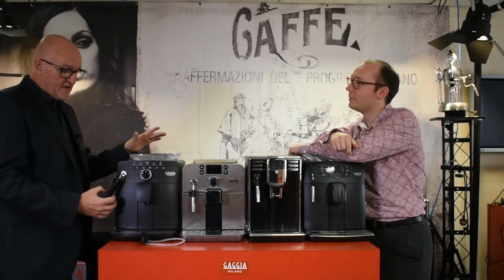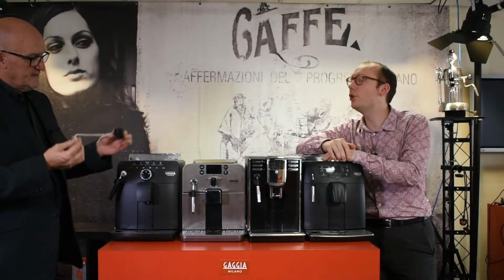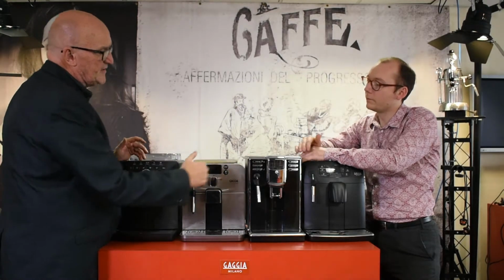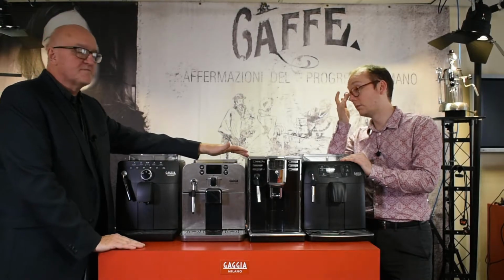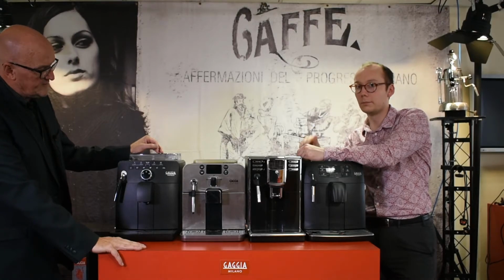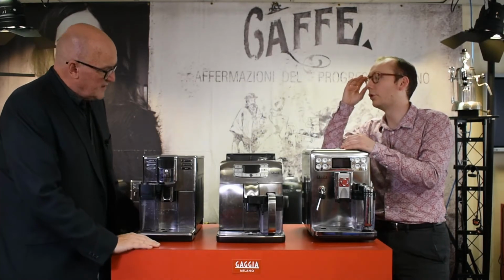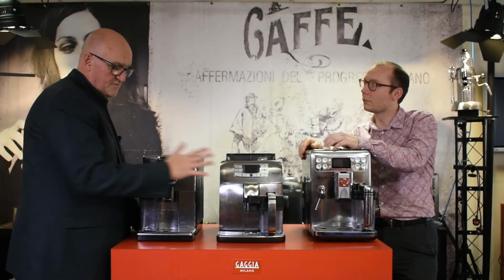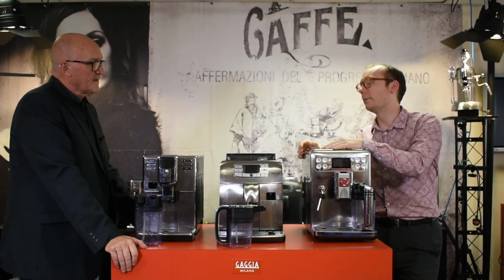Comparison of Gaggia Bean-to-Cup Machines - Gaggia Caffe TV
Watch Mike and Nick compare the range of Gaggia bean-to-cup machines. Click the links below for the detailed reviews of the machines: